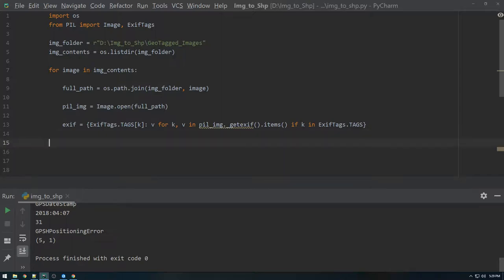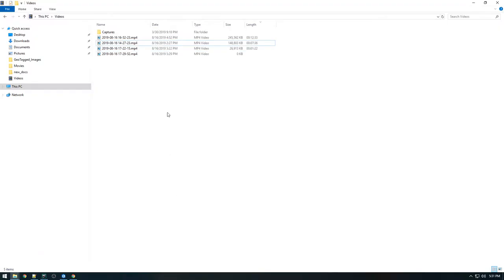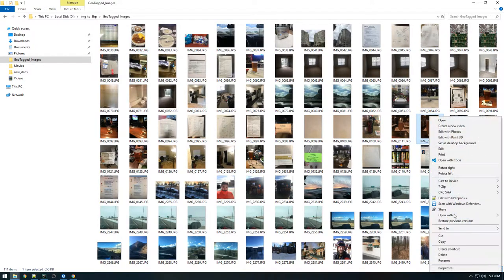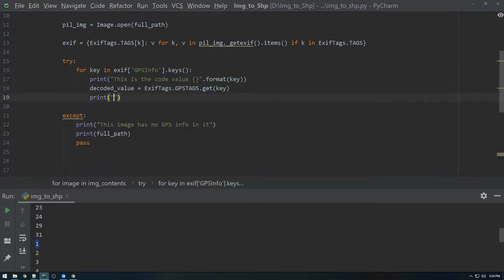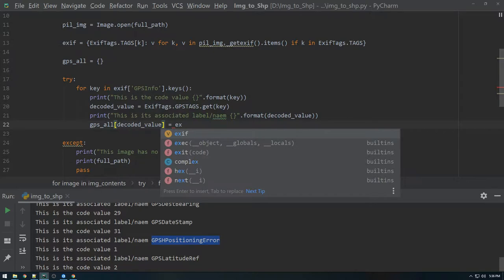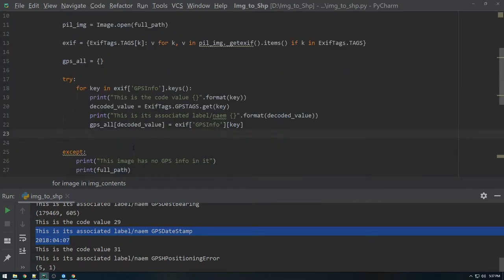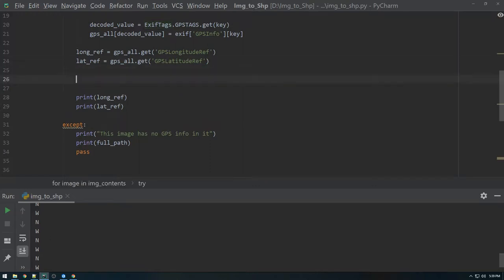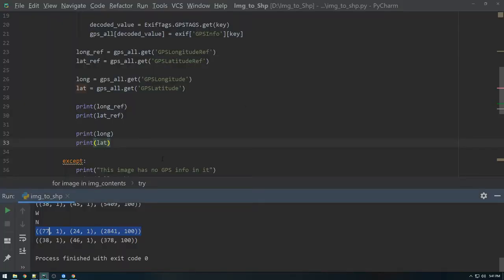17 - Getting GPS from Exif Data with Python and Pillow - ArcMap Scripting with Python and Arcpy